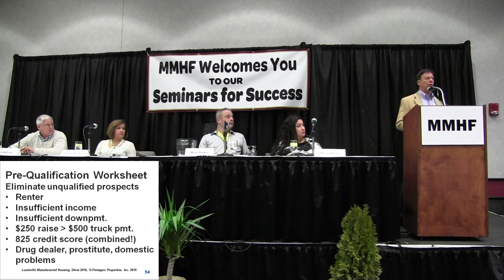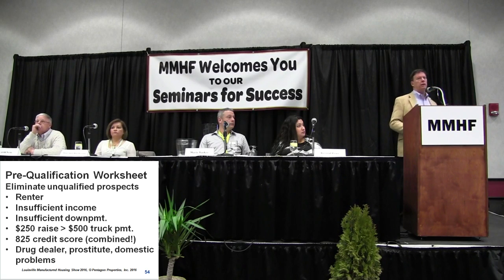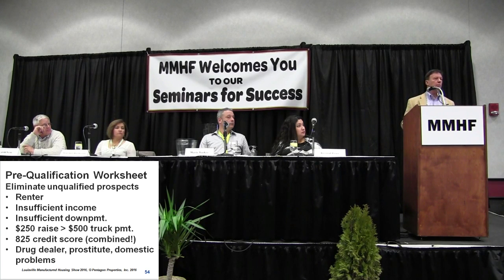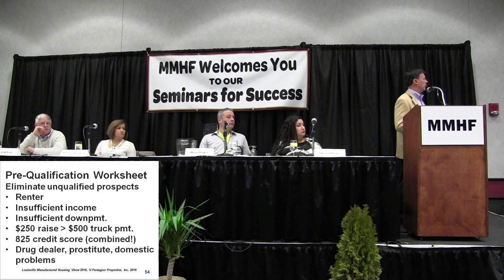2 Best Practice #8